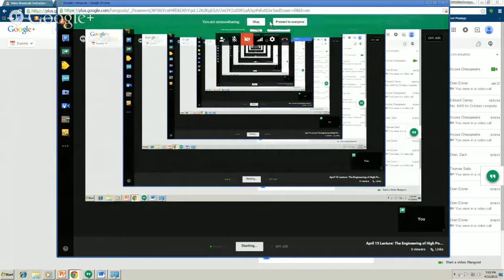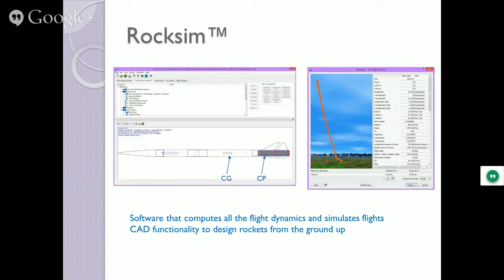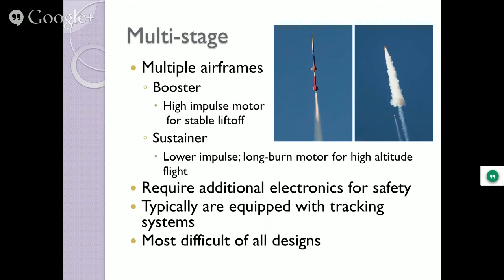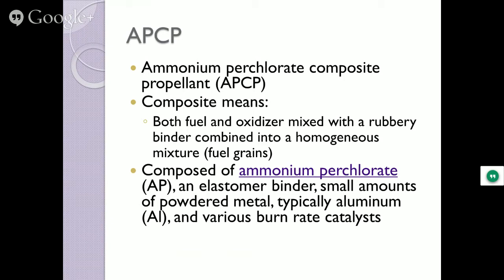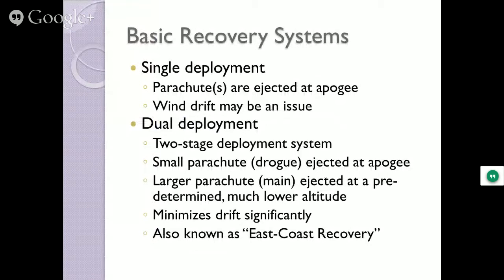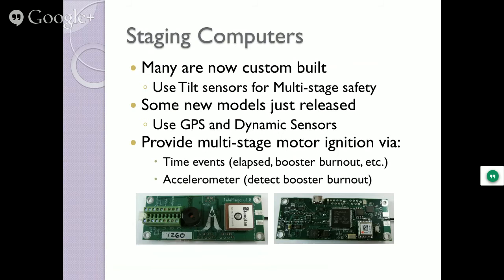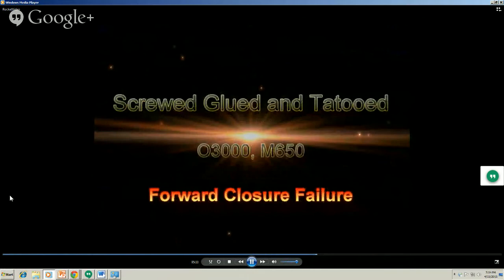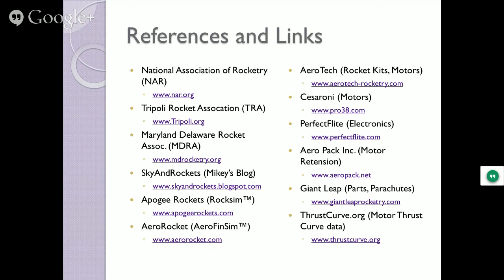2015 Apr 15 - The Engineering of High Power Amateur Rockets (Live Streaming Version)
Join INCOSE Chesapeake as Michael Mangieri, CSEP, presents live from JHUAPL.